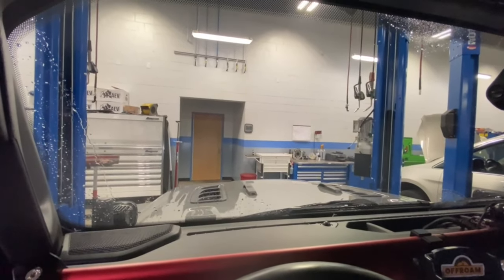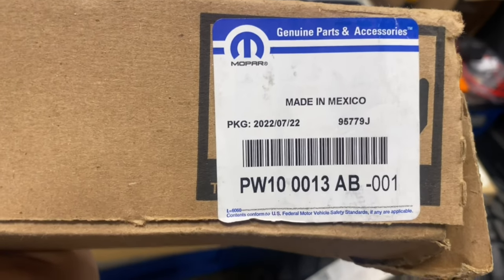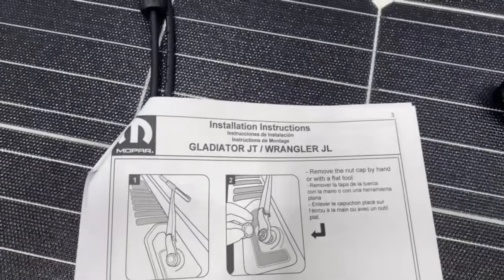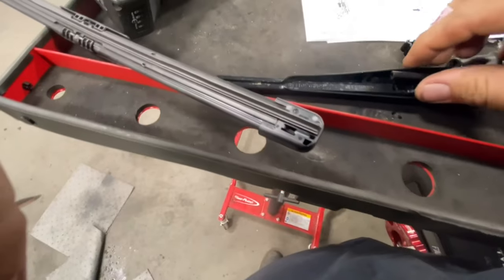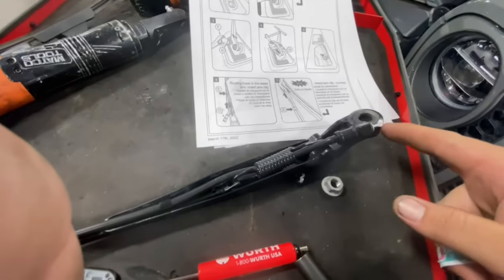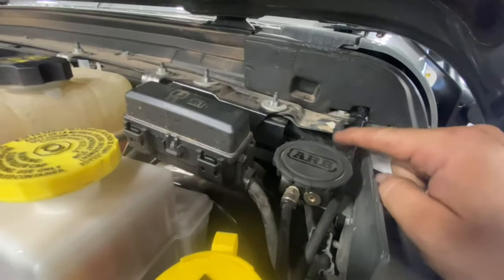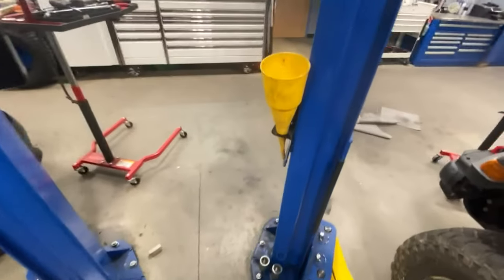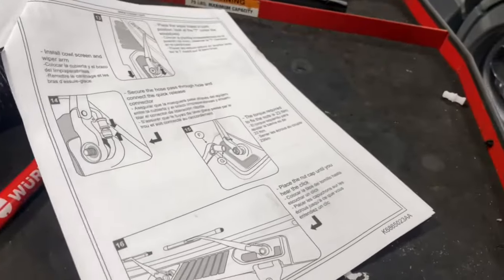How To Install The Jeep Performance Wiper Kit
How to install the NEW "jeep performance" Wipers.
They even come with a extra set of replacement inserts for when they wear out!

Anvil Overland Dash Mounting System (I used ram mounts for my tablet / Phone):